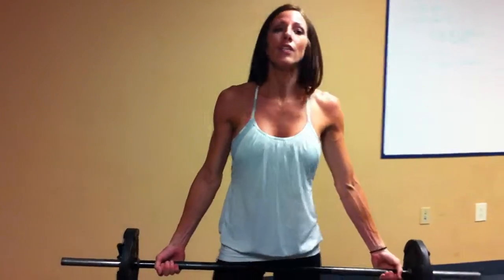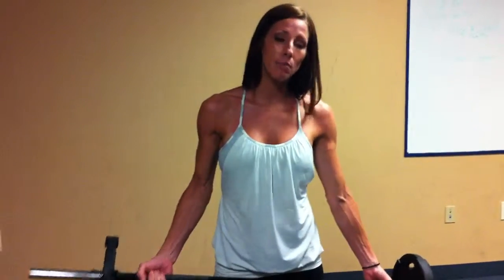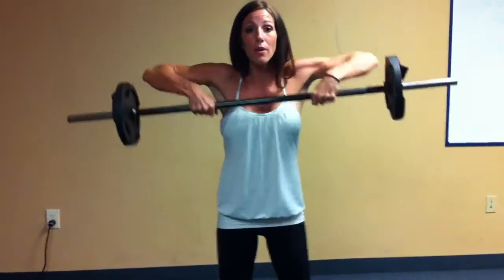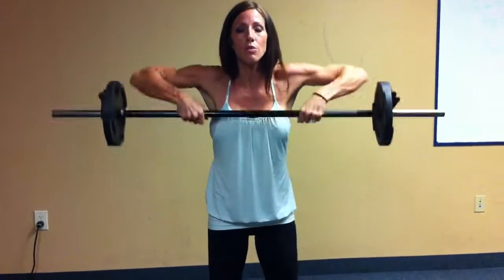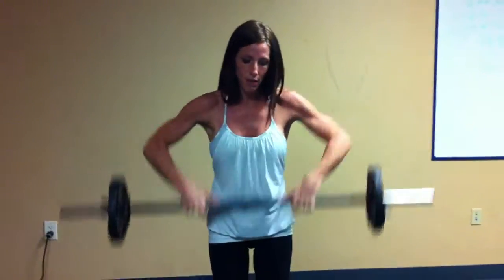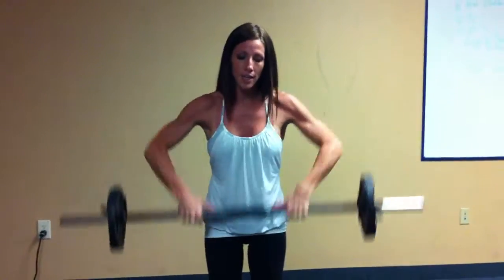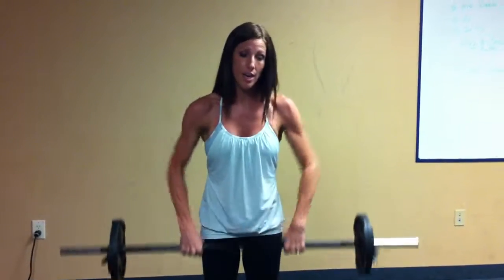Shoulders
Upright Row/Shoulder Shrugs